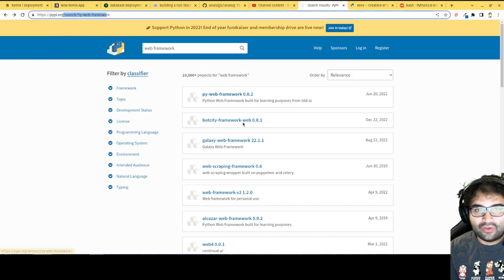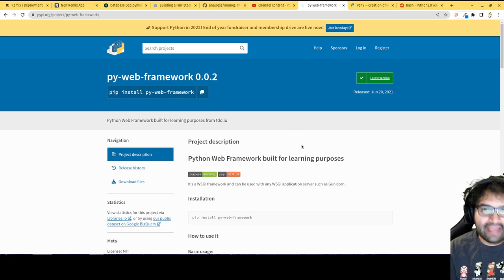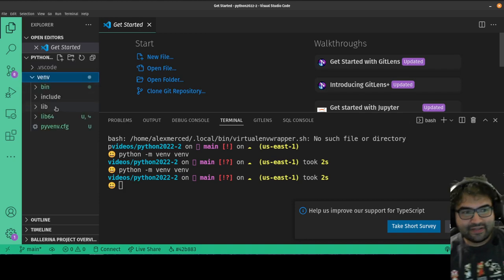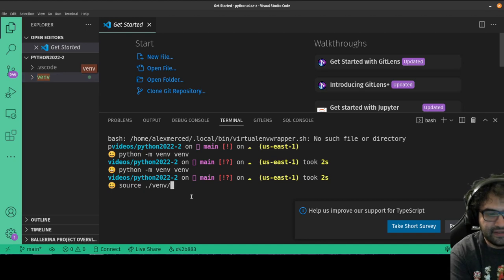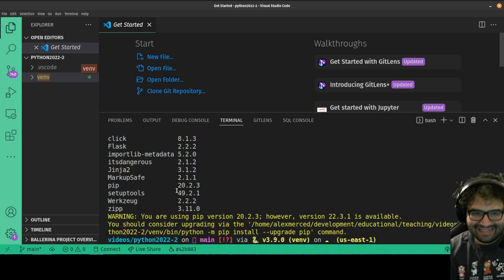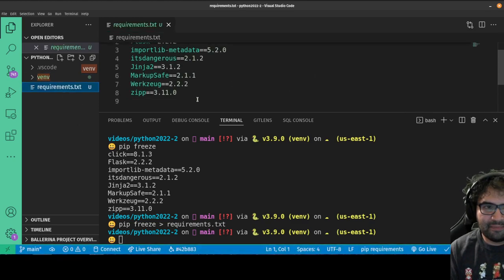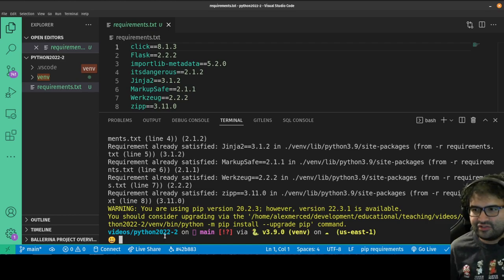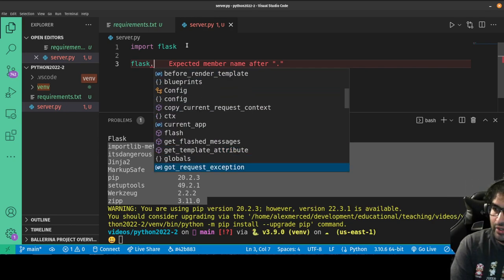AM Coder - Python - Pip and Virtual Environments 101 (For Beginners)